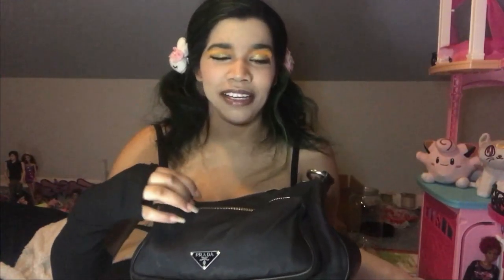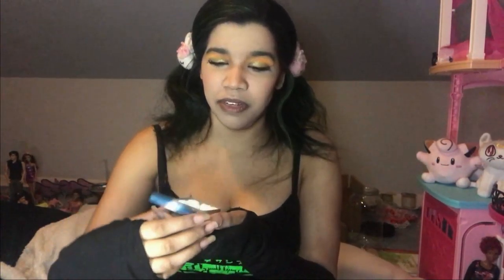Whats in my purse and service bag?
(Skip ahead to 11:14 to see only what's in my service bag)